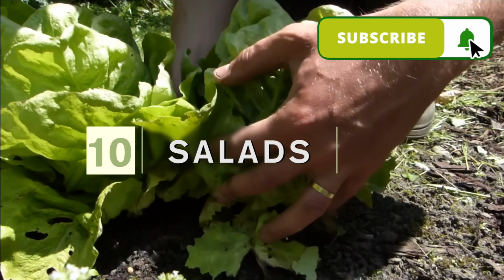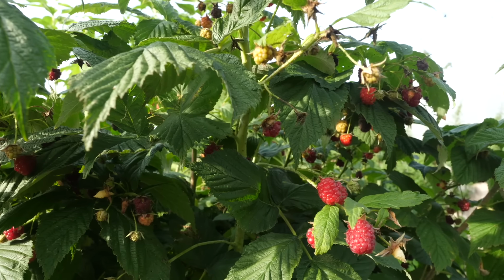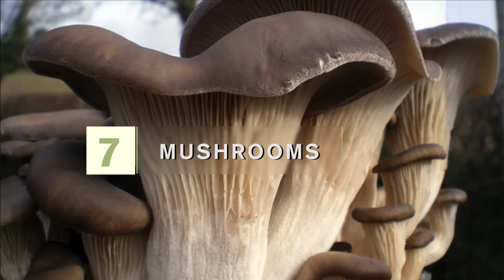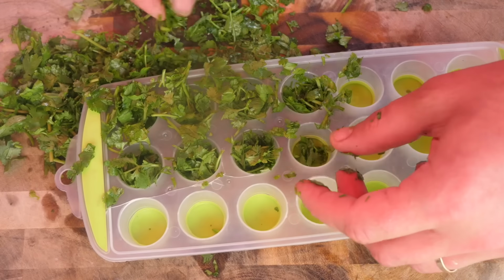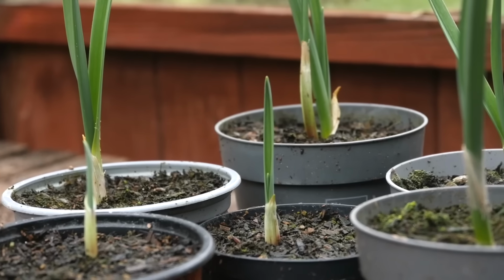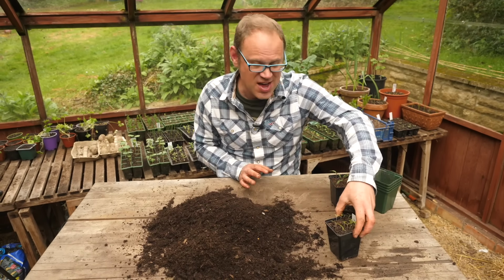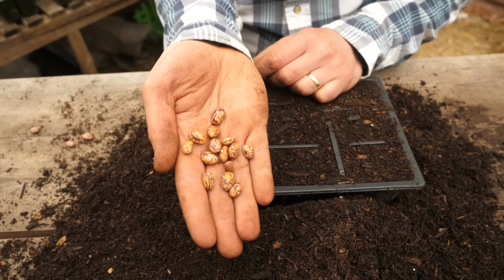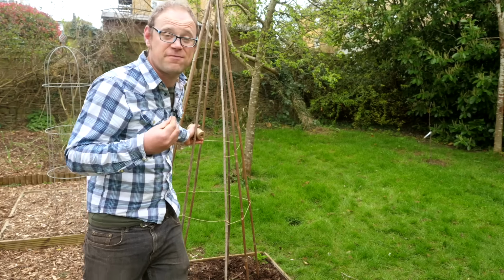If I Could Only Grow 10 Crops, I'd Choose These...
Did somebody say raspberries and blueberries?! Yum! (Bat your eyelids at your fruit bush friends!) For our video on that, see this link:

If you've noticed any pests or beneficial insects in your garden lately please report them to us

Stores running out of food, prices soaring...gardening can come to the rescue! Take charge of your food security and grow your own delicious veggies! But how do you know what to choose? Here are Ben's Top 10 inflation-beating crops. It's the final countdown!